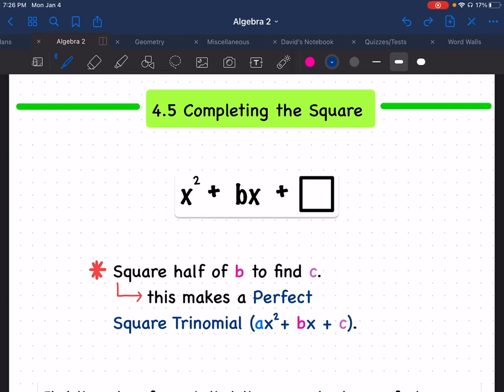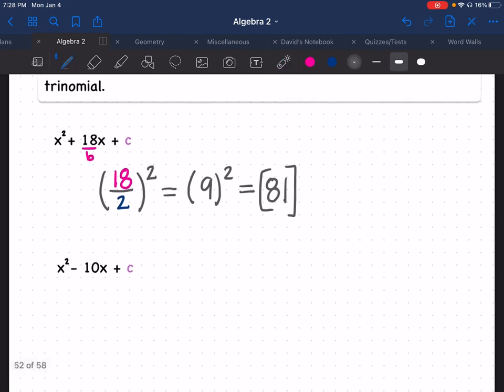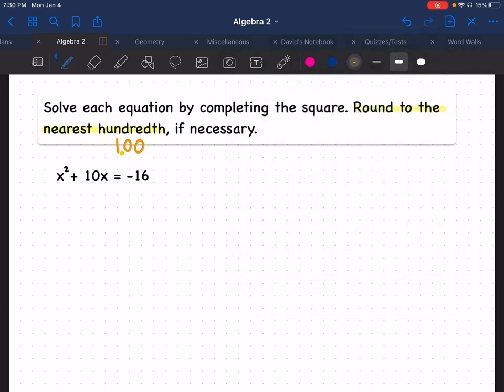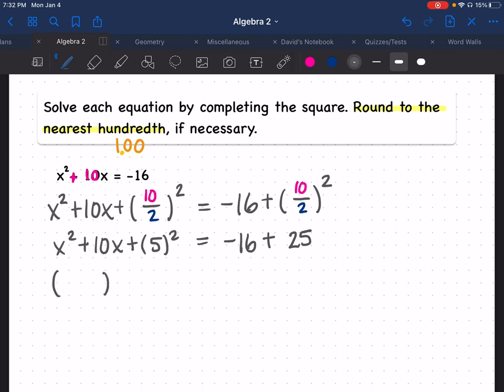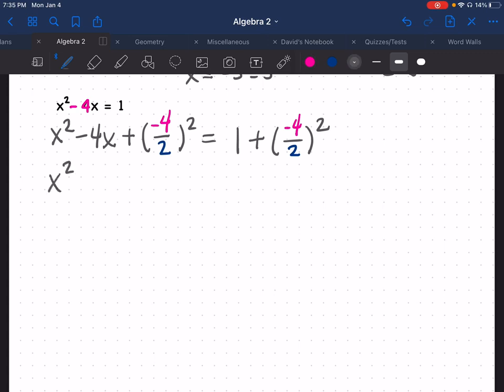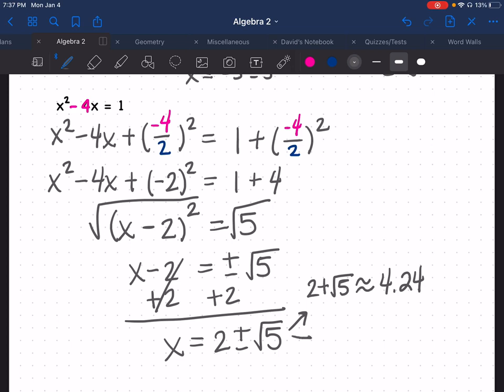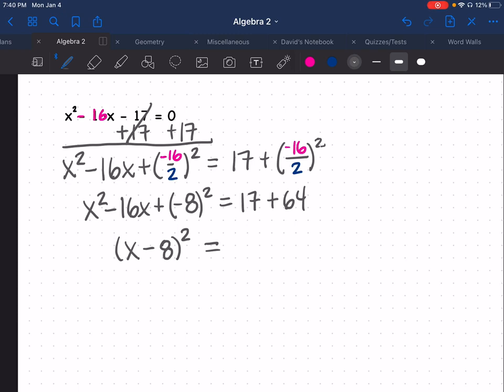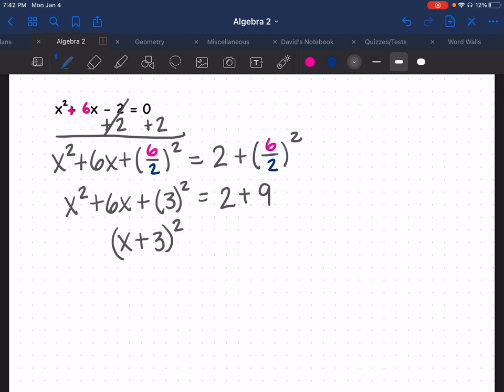Alg2 4 5 Completing the Square